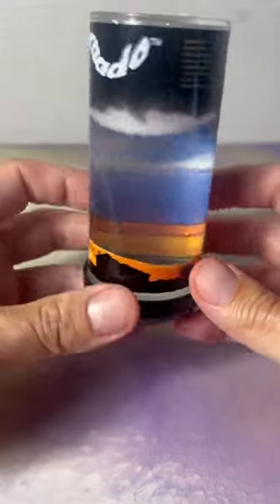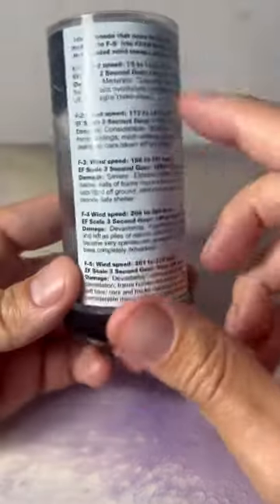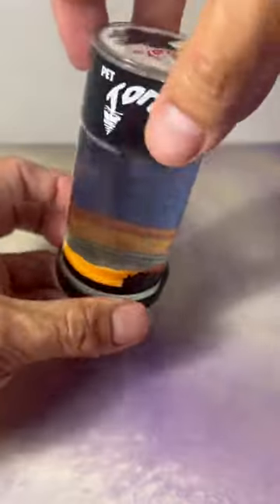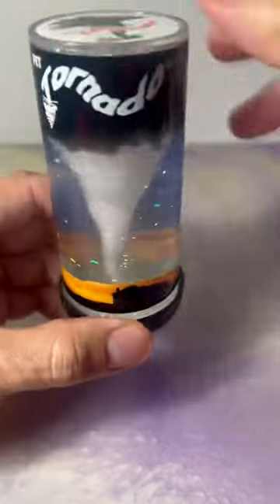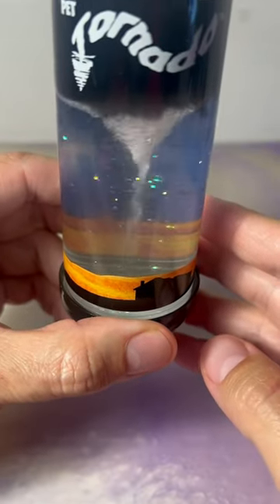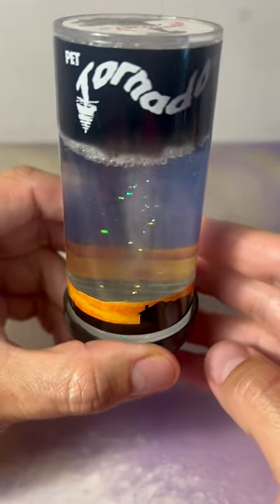Haven’t you always wanted a Pet Tornado?!🌪️🌪️